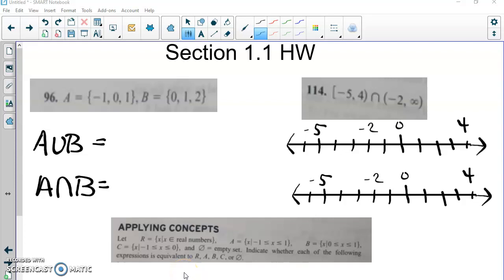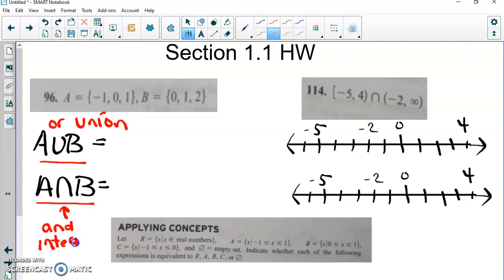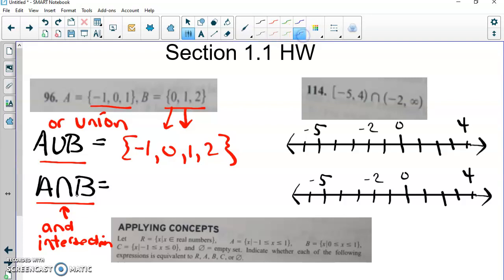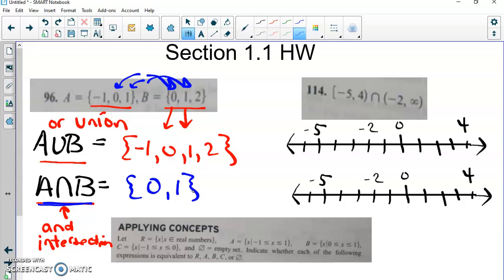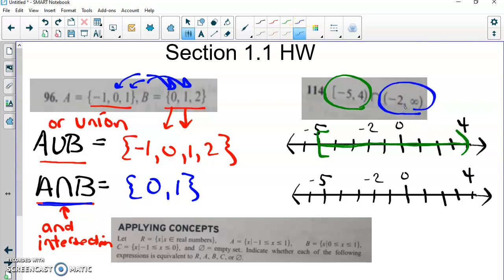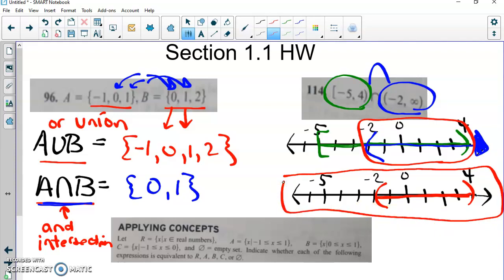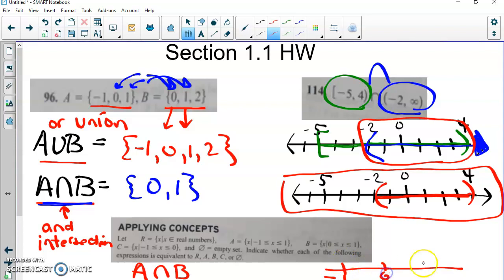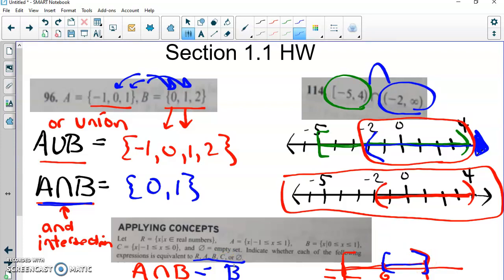A2H 1.1 Part 2 HW help